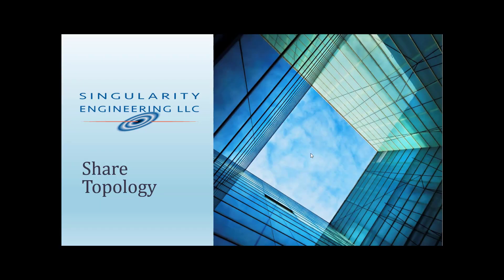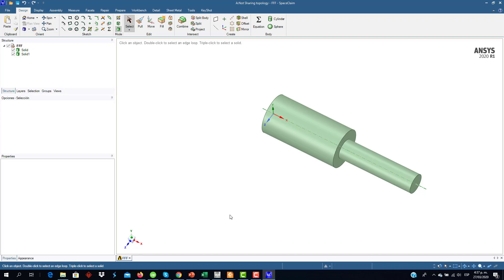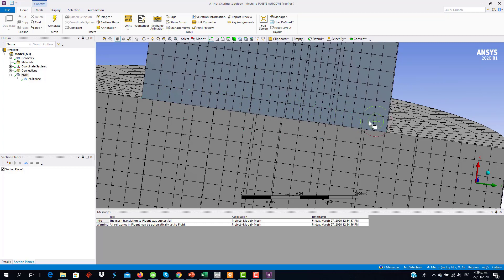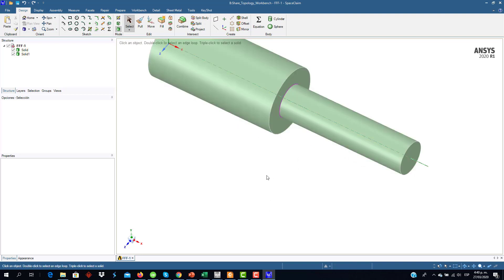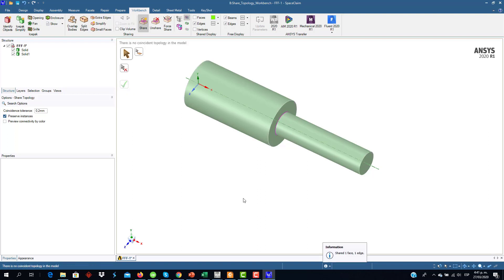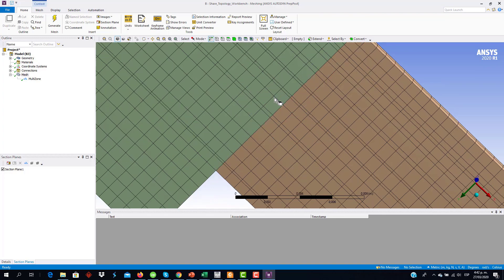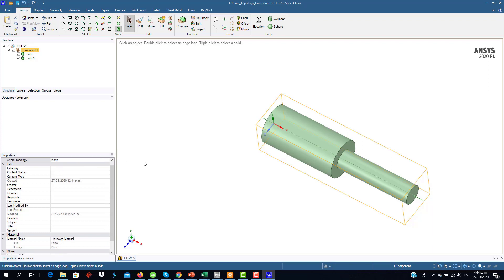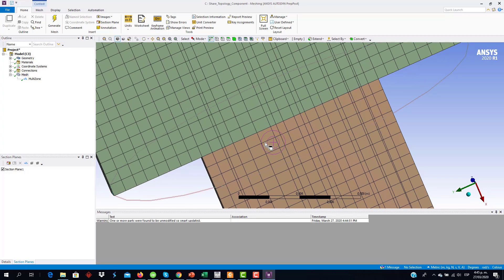How to use the Share Topology Option in ANSYS SpaceClaim for improving your mesh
In this video, we explain two methods for using the Share Topology option in ANSYS SpaceClaim. Also, a short explanation on how share topology affects the mesh process is presented.